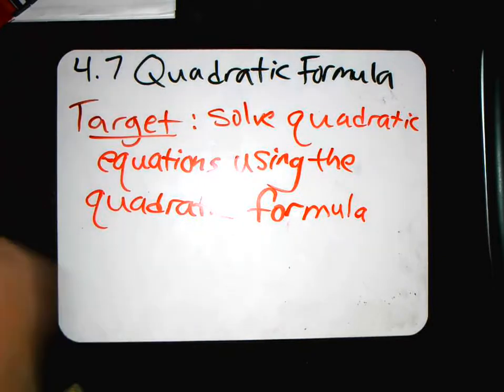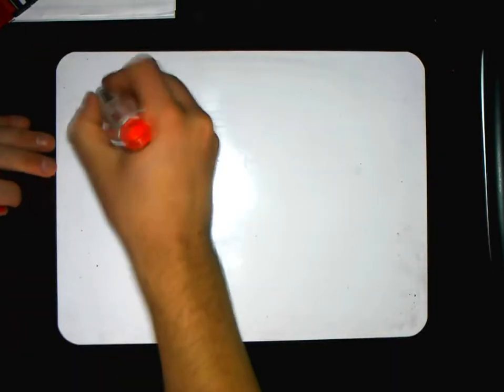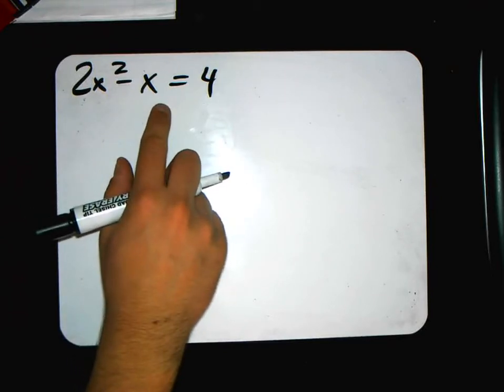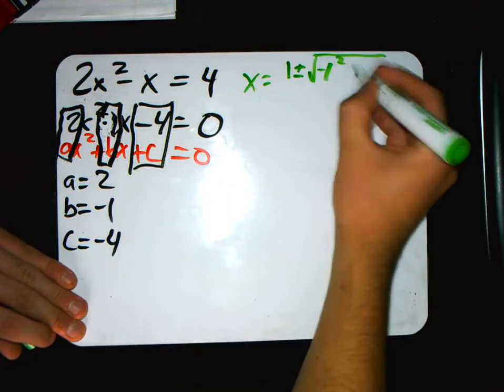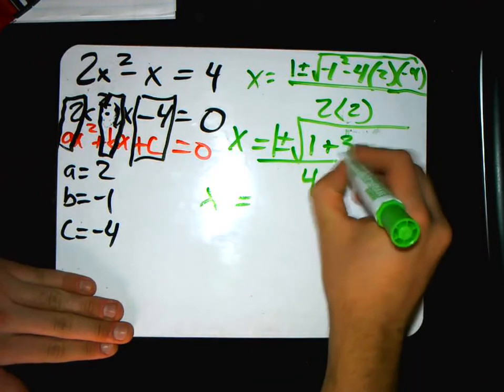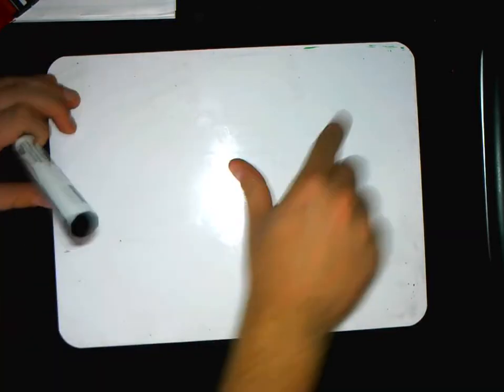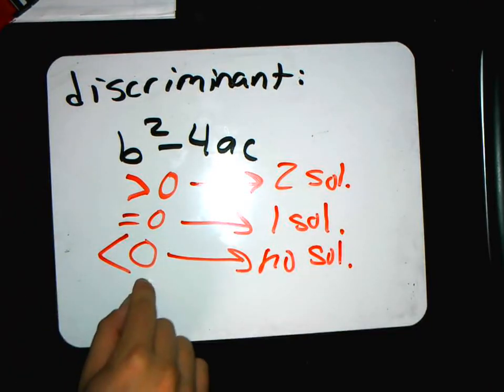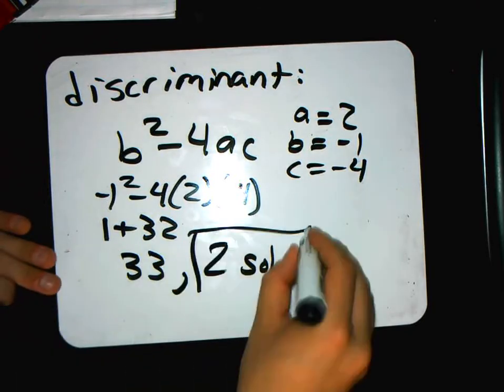4.7 Quadratic Formula